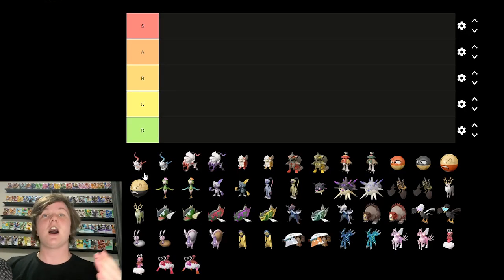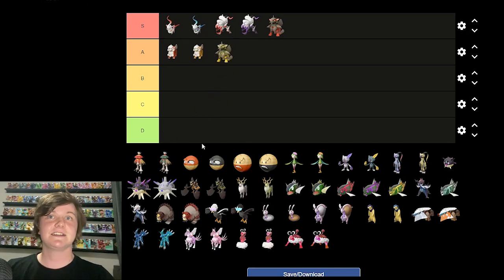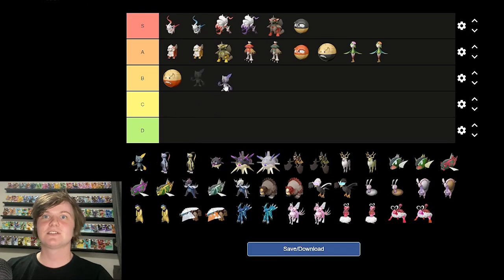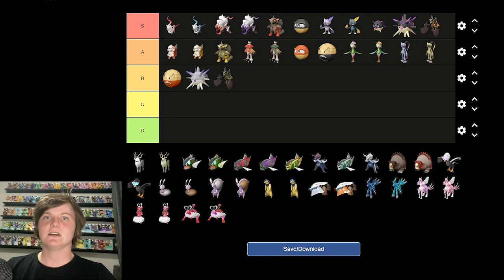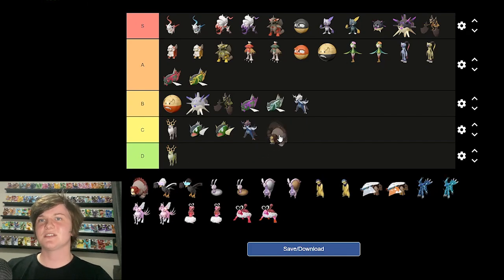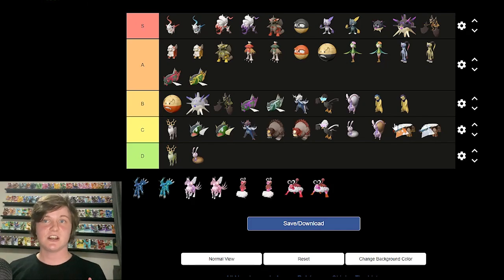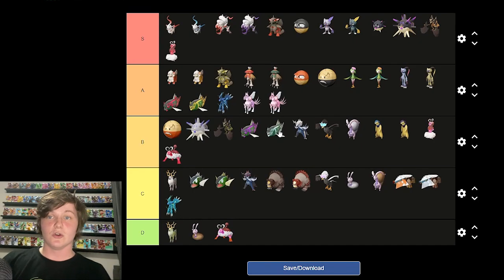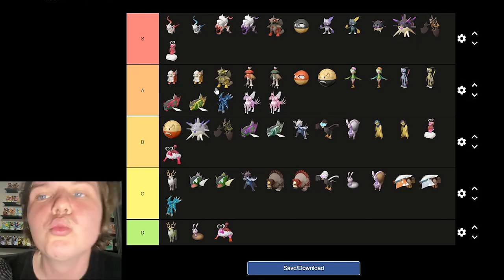Ranking All New Legends Arceus Pokemon!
Today I will be ranking and making a tier list of every single new Pokemon and Hisuian forms that are in Pokemon Legends: Arceus as well as all of their shinies!

Legends: Acreus is only like 1 day away from releasing now and my hype levels are through the roof. I thought a cool way to build up to it's release would be to rank every new Pokemon that has come from the leaks as I think they all look absolutely amazing!